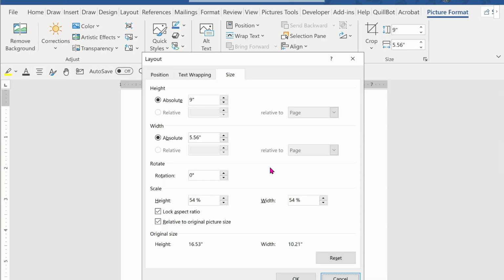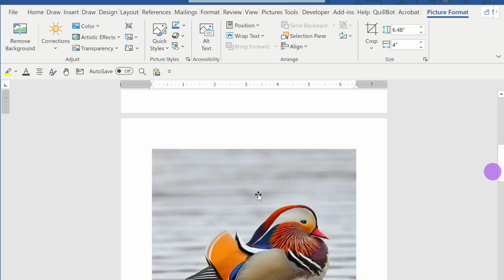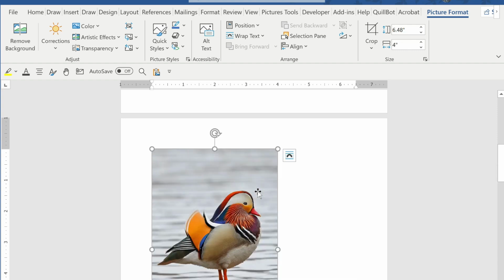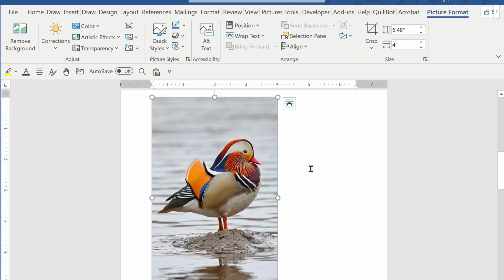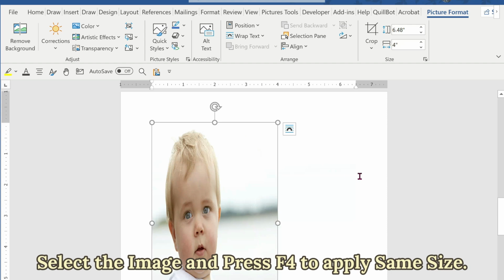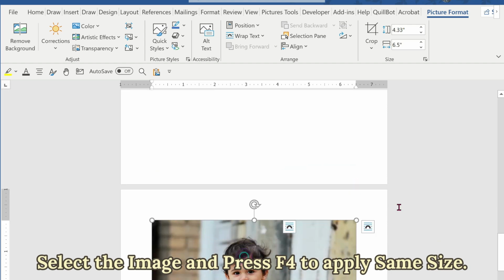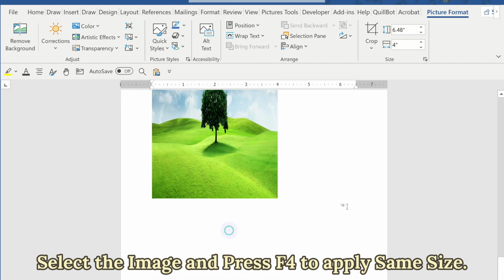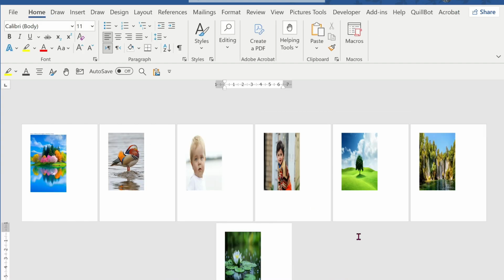How to Resize All Images in Word at Once | How to Resize Multiple images at once in word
This video helps you understand how to Resize All Images in Word at once. This is a great and easy method to Resize Multiple images at once in Word